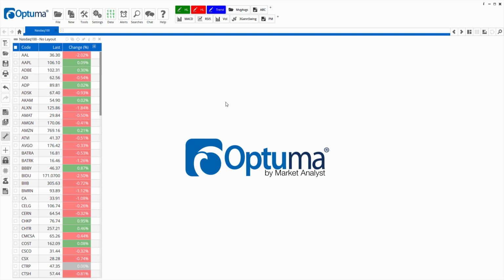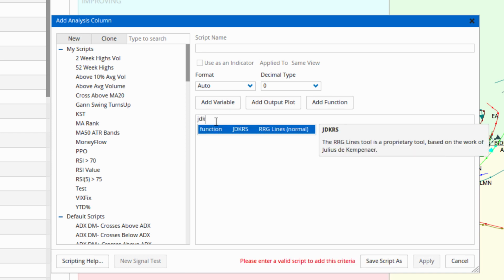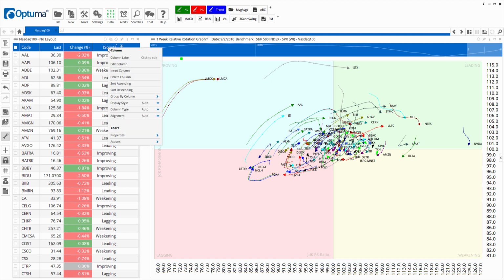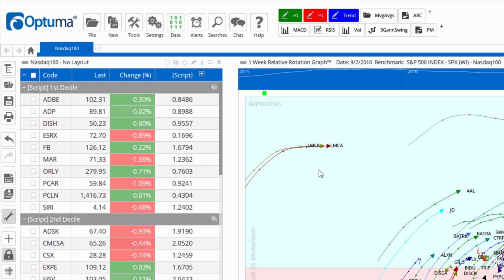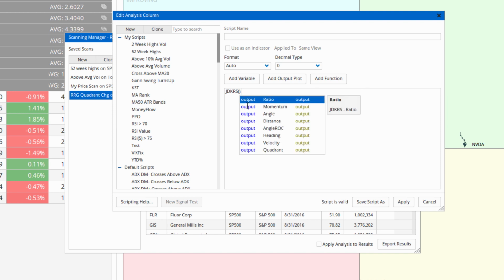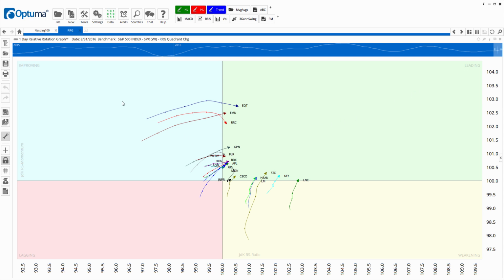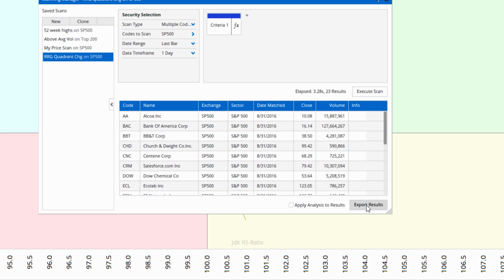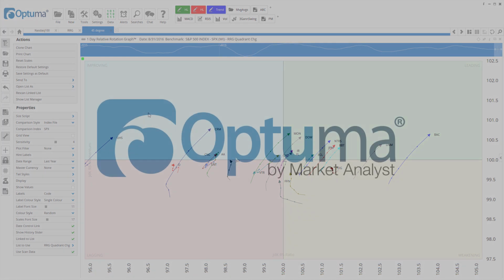Formulas for Relative Rotation Graphs® | Advanced Scripting in Optuma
Julius de Kempenaer’s Relative Rotation Graphs® are available for Professional Services clients (or clients who have purchased a subscription to the full version of the RRG). Here you can learn how to use scripting to scan on RRG values, such as Quadrant, Heading, Velocity and Distance.